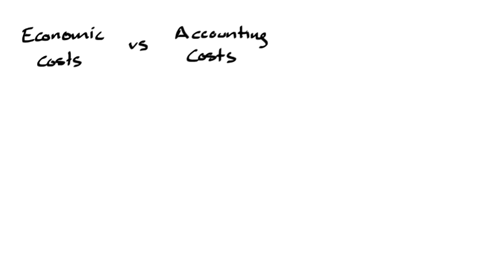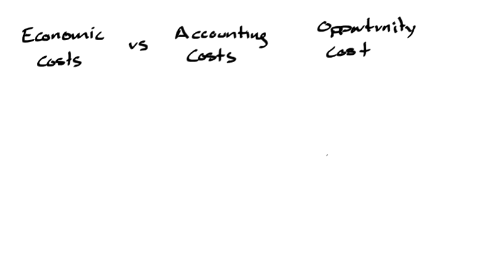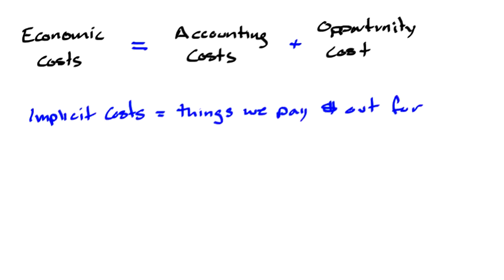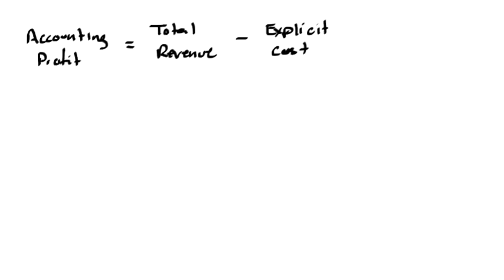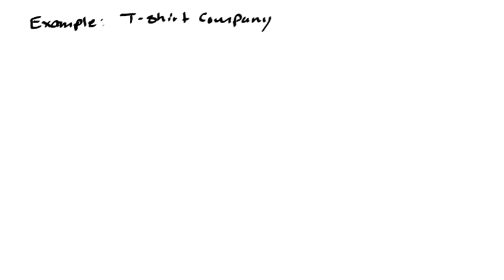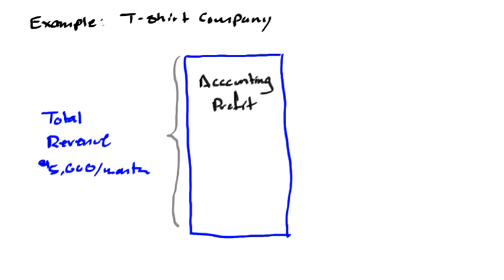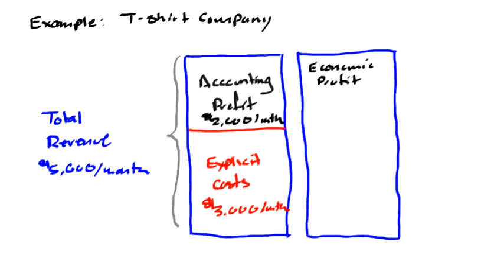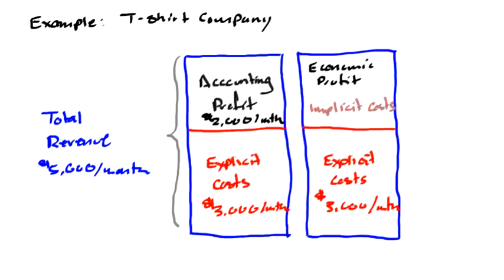Micro - Economic Costs